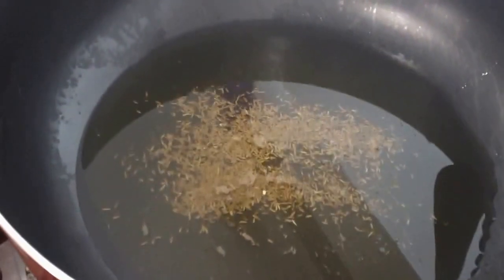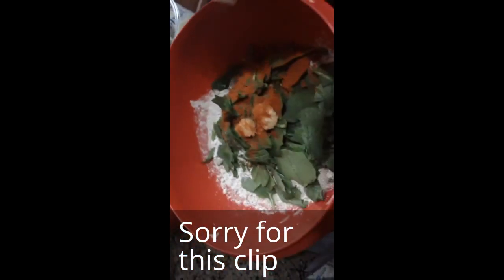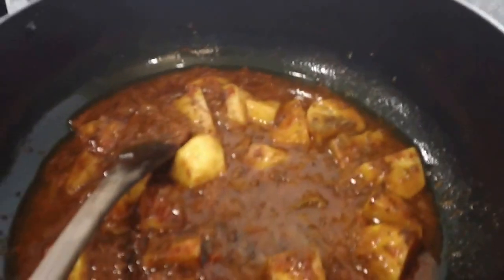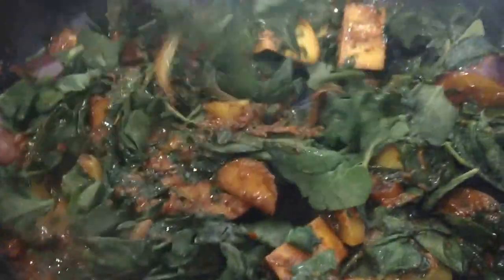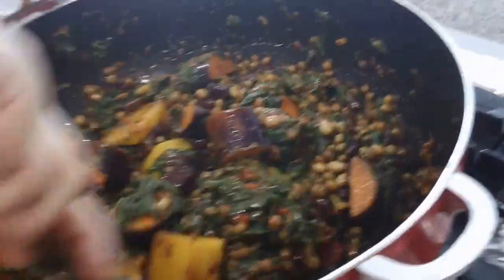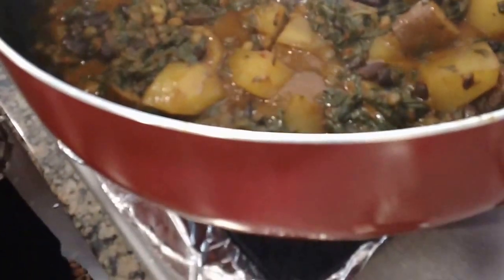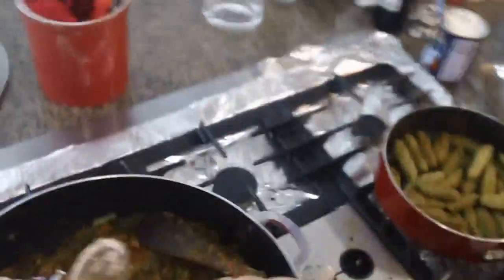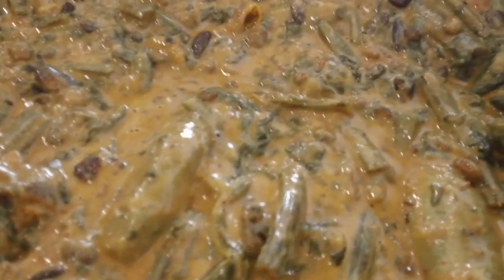Muthia Traditional Gujrati Recipe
This is a great Gujarati dish with loads of great vegetables and meat with coconut cream, tastes amazing, a great traditional comfort food!
Ing;
2 to 3 cups boiled meat (keep aside to be ended at the end)
1/2 cup oil
1 tsp mustard seeds
1 tsp cumin seeds
1 hot pepper
1 med onion sliced thinly
3 potatoes peeled and cubed
1 tsp ginger and garlic
1/2 cup crushed tomatoes
1/2 tsp turmeric
1 tsp cayenne
1/2 tsp cumin and coriander powder
salt to taste
2 tbsp tomato paste
1 big eggplant cut in 2 inch cubes
4 cups spinach chopped
1 14 oz can of toovar lilva (bharazi) (pigeon peas)
2 cups red kidney beans
11/2 cups cluster beans or (guvar) (boiled)
11/2 cups drumsticks (optional) (boiled) (saragavo)
1 19 oz can of coconut cream with milk
2 tbsp fresh or dried fenugreek leaves
1 tbsp lemon pepper
1 tbsp gharam masala
1 to 2 cups chora dal (cracked black eyed beans) boiled can also be added to this dish...
11/2 cup millet flour or (bajri)
2 tbsp bharazi or toovar lilva
11/2 tsp ginger and garlic
3 tbsp spinach
1 tsp cayenne pepper
1/2 tsp cumin and coriander powder
1/2 tsp turmeric
the spinach and toovar are part of the whole ing of the muthia so just keep some aside to add to these dumplings. Bind the dough with water so you have some dumplings which should be not too soft and too hard. You can go ahead and steam these on the stove with a little water, and keep aside to add it to the muthia in the end!
Method:
Boil meat and keep aside, boil the guvar and saragavo and keep aside. Heat oil in a big pot and add the cumin seeds, mustard seeds, and the peppers, once they crackle add the onions and saute till it is golden brown but make sure you don't burn the onions or the muthias will come out bitter. while the onions are browning prepare the muthia dumplings and steam them keeping it ready to be ended in the end when the muthias are completely cooked. Once the onions are nice and golden brown add ginger and garlic, crushed tomatoes, and potatoes, saute all these ingredients really well until they are half done. Next the turmeric, cayenne, cumin and coriander powder and salt to taste. Next add the tomato paste, and egg plant making sure you stir all the ingredients really really well, at this point add the fenugreek leaves, the toovar and the red kidney beans. Next add the cut up eggplant, spinach, and stir next add the bharazi and the kidney. Cover and let cook for about 7 t0 10 min or until the potatoes and the eggplant is completely cooked through. Once the ingredients in the muthia is all cooked through then add the cluster beans or guvar and the drumsticks. dumplings, boiled meat and the coconut milk, lastly sprinkle the gharam masala and you are ready to serve and devour this amazing dish